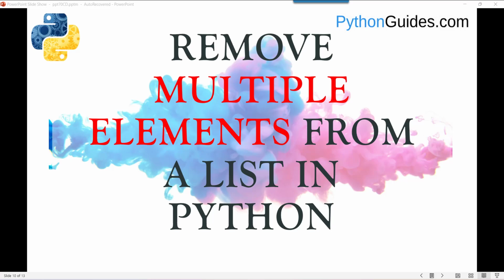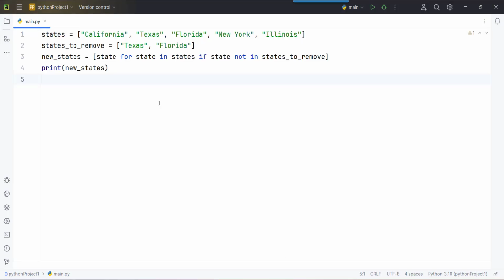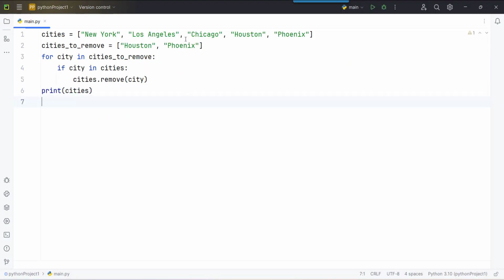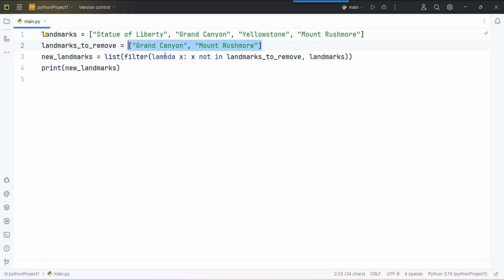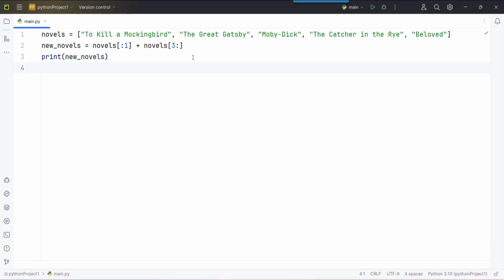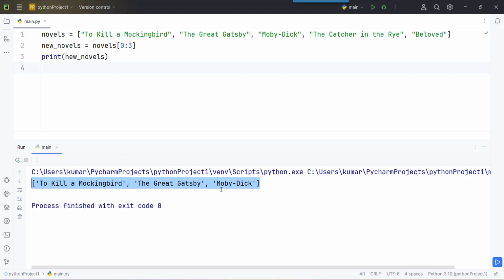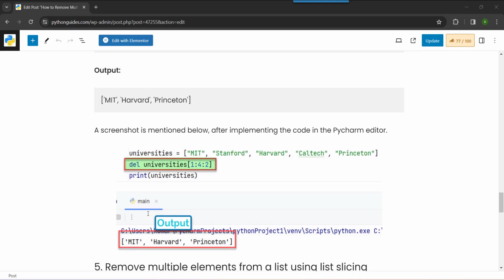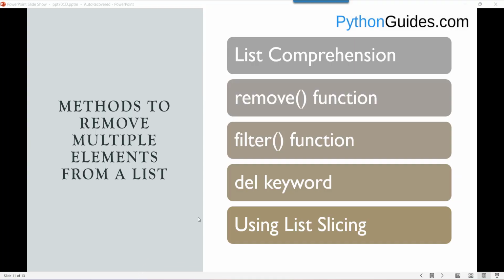Remove multiple elements from a Python List | How to remove multiple elements from a list in Python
Learn how to remove multiple elements from a Python List using the best and most efficient techniques. In this beginner-friendly Python tutorial, you'll explore different methods such as remove(), pop(), del, list comprehension, filter(), and slicing with practical examples.